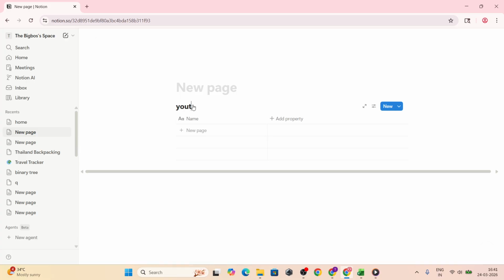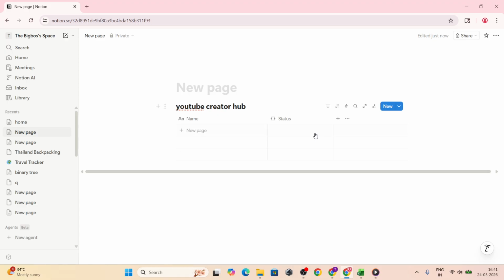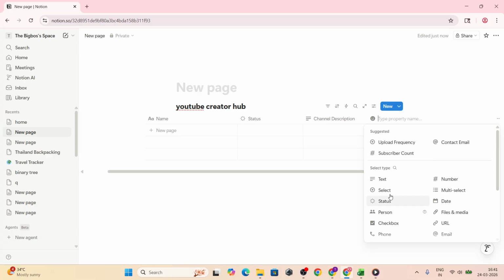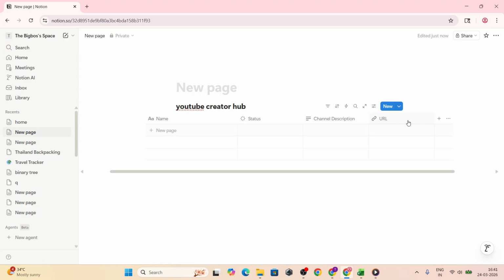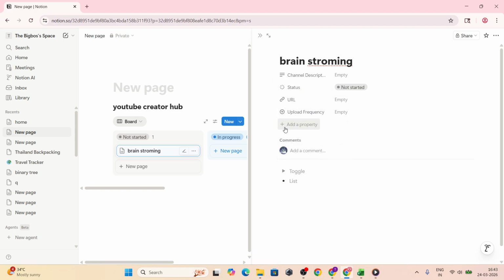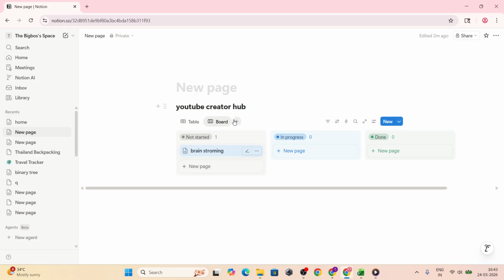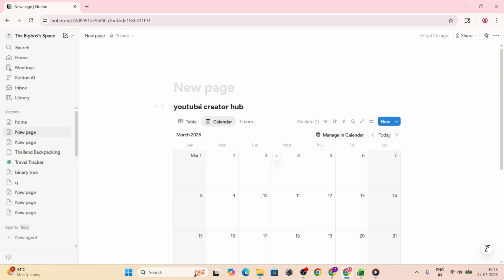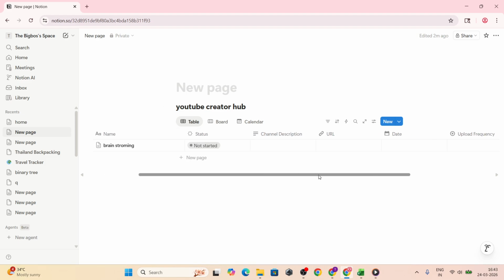How To Plan And Organize YouTube Videos In Notion (Step By Step)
Learn how to plan and organize YouTube videos in Notion to maximize your productivity and grow your channel faster. This Notion tutorial for YouTubers covers everything from content planning to project management for creators.